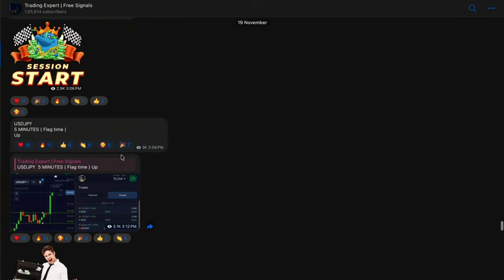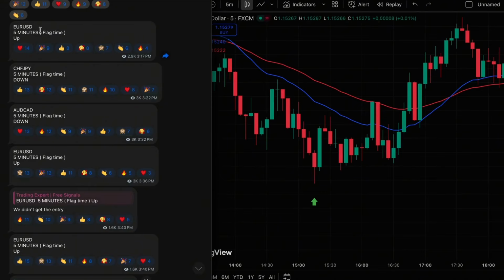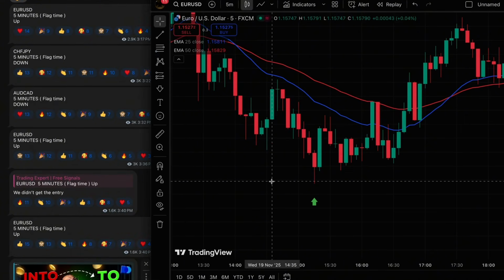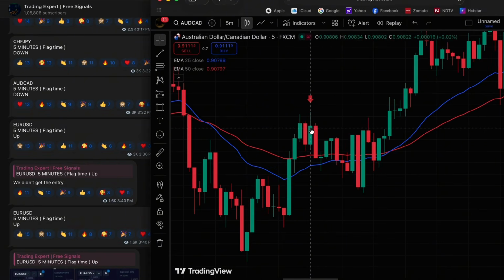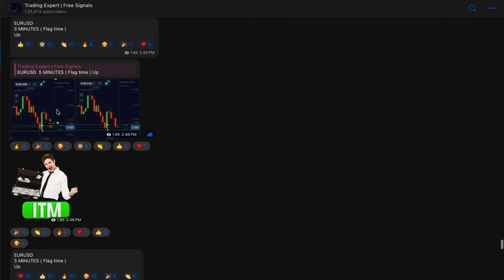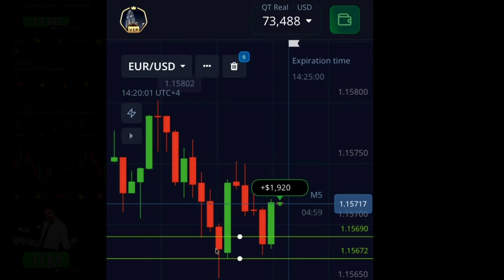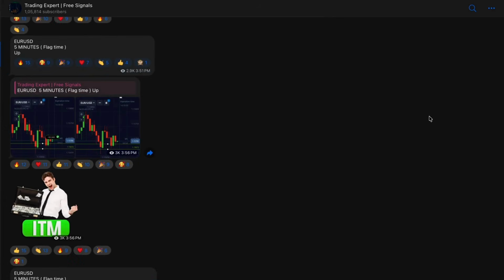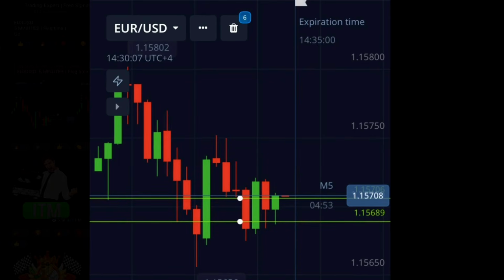Beginner-Friendly Signal Guide | How I Take Trades Live on Pocket Option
If you’re a beginner and want to understand how live signals work on Pocket Option, this video will help you step-by-step. I break down every trade using simple logic, market structure, and confirmation rules so you can learn how real trading decisions are made in live market conditions.

You’ll see exactly how I read signals, why I enter a trade, and how I avoid bad setups. This is perfect for beginners who want to learn a clean and easy method for consistent Pocket Option trading.

What You’ll Learn:
• How I analyze charts in real time
• How Pocket Option signals are created & confirmed
• Simple entry rules using moving averages + SNR
• Risk management and timing for safer trades

Pocket Option live trading, Pocket Option signals guide, simple trading strategy, beginner trading tutorial, live trading analysis, price action strategy, binary trading setup, market confirmation strategy, how to trade online